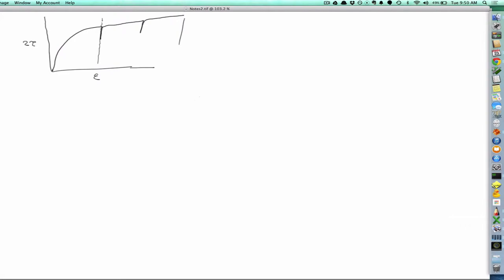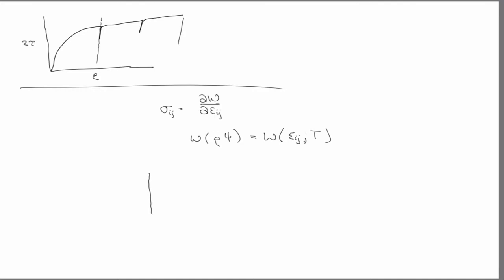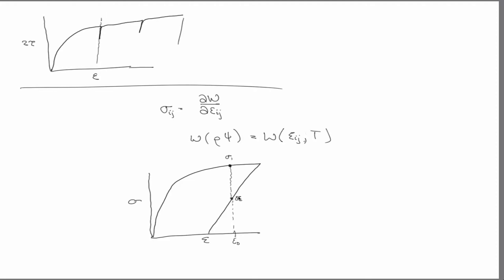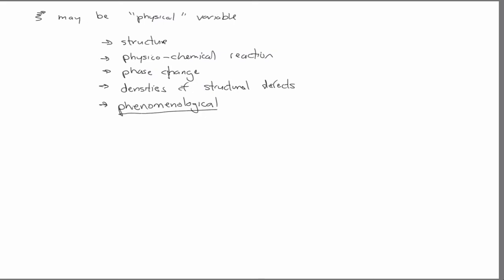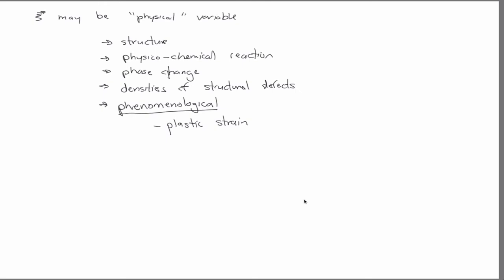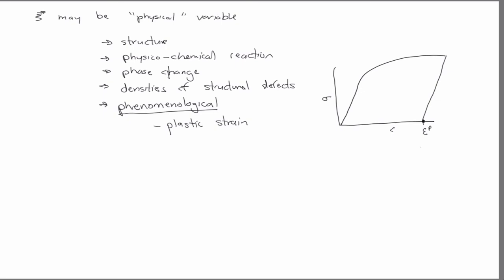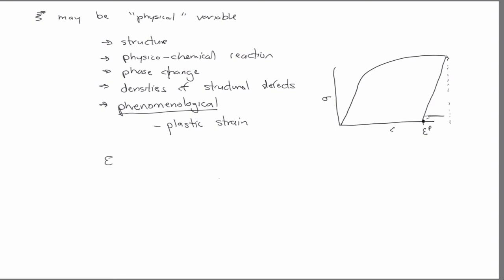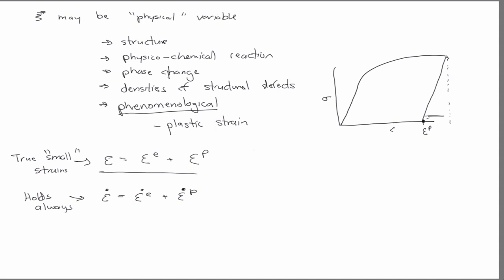Internal state variables